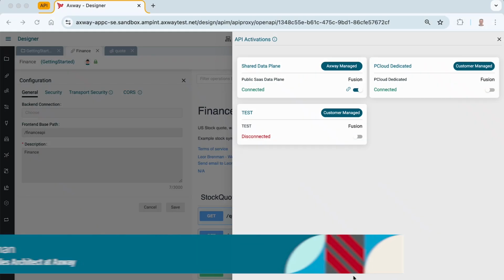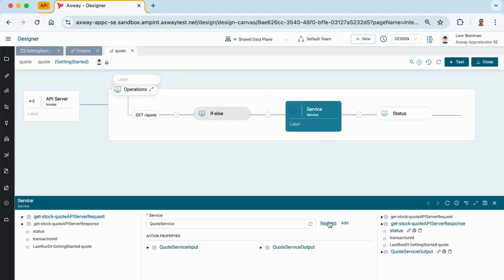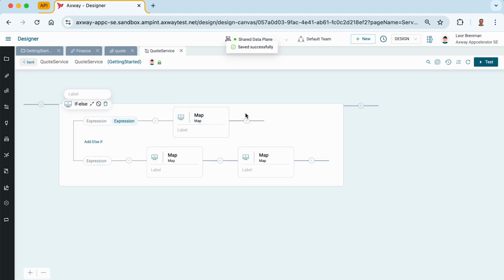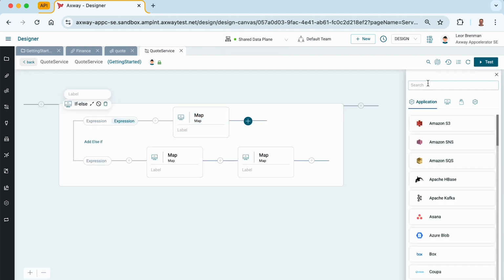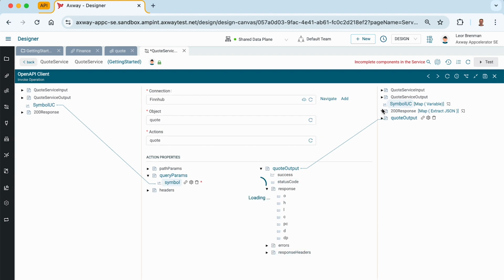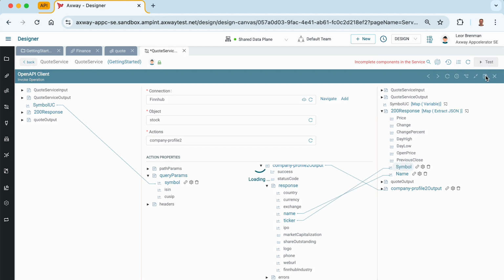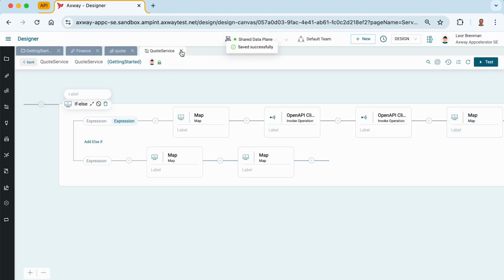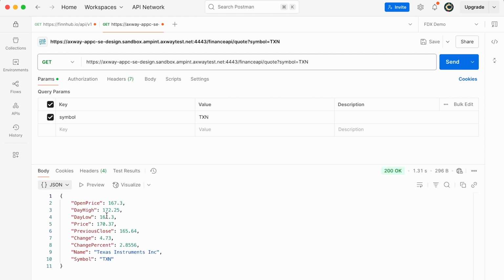Demo | Hello API - Part 7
In this video, we complete the refactoring of our finance quote API by moving all implementation logic into a dedicated Service—a best practice for scalable and maintainable API development in Amplify Fusion. You’ll learn how to handle different input scenarios, fetch external data, and return dynamic responses the right way.

What you’ll learn:
🧱 How to finish building a service-based API implementation in Amplify Fusion
🔤 How to normalize input (e.g., uppercase stock symbols) for consistent backend calls
📡 How to connect to external APIs and build a proper 200 response structure

Hi. In this video, we'll continue our Amplify Fusion API building journey.

And we're going to wrap up converting the finance quote method API implementation, into a Service,
which we started that in the last video. Let's deactivate the API. Let's come in to our quote integration. And this was the old implementation. It's been disabled. And here's the new implementation. It's in a Service. Let's navigate over there. And if I expand this you saw we did the missing symbol path.

Now let's do the path when we have a symbol. So if you recall we were going to, uppercase, convert the symbol because the back end requires uppercase. And what we'll do here is let's create a string, “Symbol” to hold our uppercase symbol. Let's add a Map function. Upper case. And let's take the input to the service which is “Symbol”. And let's set the “UpperCase” to “SymbolUC”. The other thing we need to do is we need a variable to hold the 200 response. So let me grab this. We'll use that extract technique again like we did in the last video. And in this Map component. Let me create a placeholder here. So we'll do an extract, paste in our sample. And let's call the 200 response. All right. We'll build our response there and assign it to the Service output at the end.

So now what we can do is we can call the OpenAPI Client. Let's call the fin hub quote Service first. “quote” “quote” Okay. We need to pass in our uppercase symbol and the response will be here. And we can start building our 200 response right away. So “o” is “OpenPrice”, “h” is “High”. “l” is “Low”, “c” is “Price”, “PreviousClose”. This is “Change”. And this is “ChangePercent”. Okay. That's good.

The next thing we need to do is get the company information. So we need another OpenAPI Client. This time we're going to use the stock object and company to profile. And again we're going to pass in the “UpperCase” symbol. And in the response we are going to grab the name for the company name. And luckily we have a ticker too. So we'll grab that for the symbol. And now all we have to do
is map the output.

All right. So I need to map the, body to the service output “ResponseBody”. And let's set the status to “200”. And now we're done with the Service. And if we come back over here, if you recall, we are mapping the body to both, 200 and 500 hundred. So we should be done. So let's enable this. And let's come over here and let's make sure that's still working. And it is.And now if we put in uppercase “TXN” and we have our quote response with company name and symbol. And we also can handle lowercase. So it works as well. And “aapl”. And there you have it.

So in this video we finished up converting our quote integration from implementing it inside the integration to putting it inside of a Service, which is best practice.